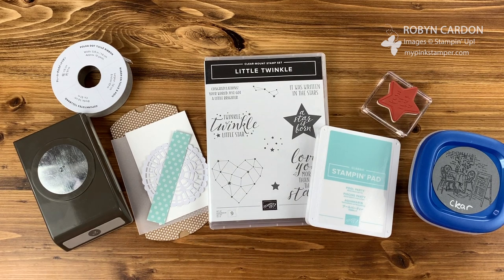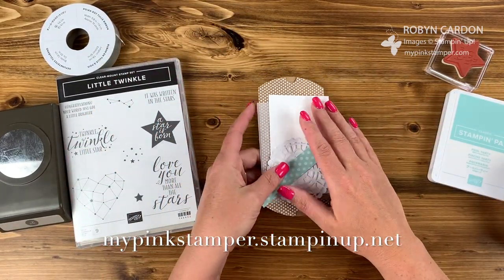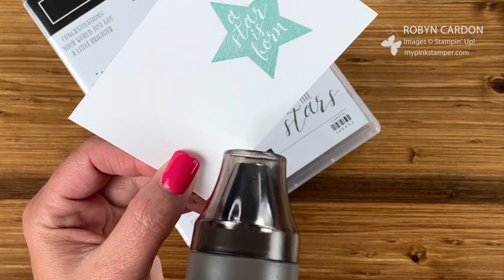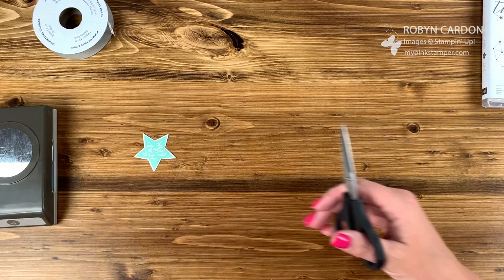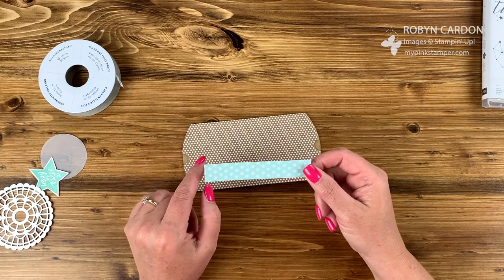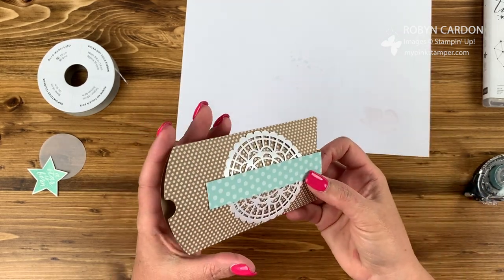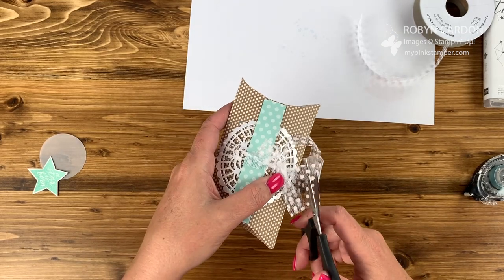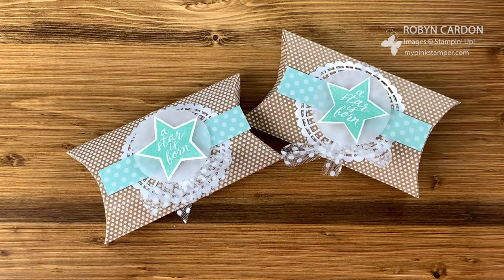Stampin' Up! Little Twinkle Pillow Box - EPISODE SEVEN HUNDRED & TWO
How about a super cute pillow box tutorial?  I love how this turned out.  Best part is that you can make it, too!!

Everything you see in today's video can be ordered from my shopping

Whisper White 5/8" (1.6 Cm) Polka Dot Tulle Ribbon [146912] - Price: $7.50
Subtles 6" X 6" (15.2 X 15.2 Cm) Designer Series Paper [146966] - Price: $11.00

You can find Robyn at.

Hugs,
Robyn